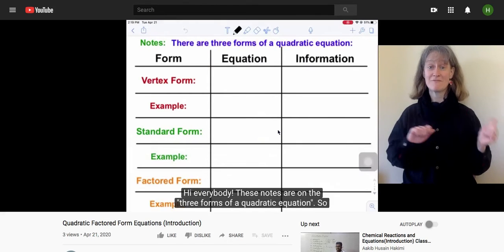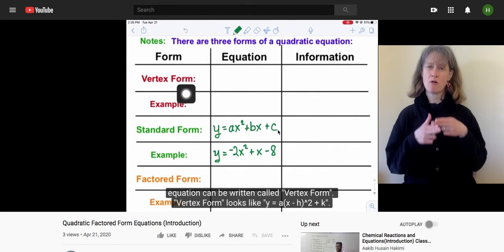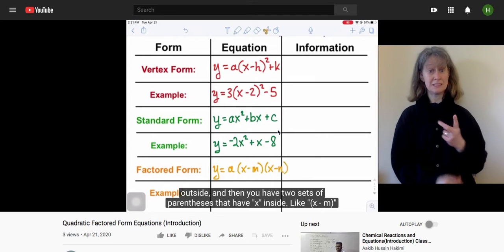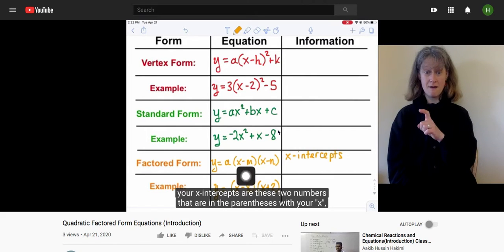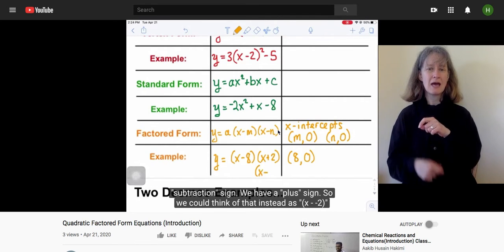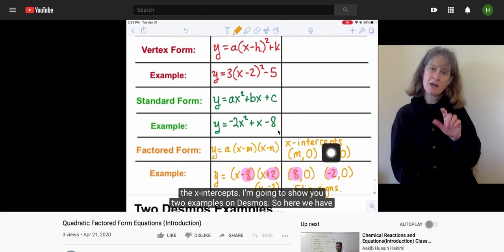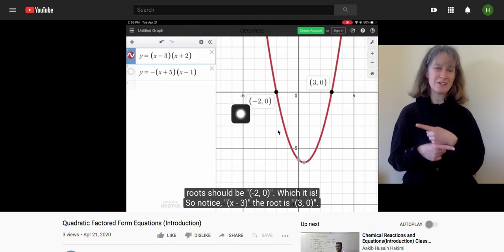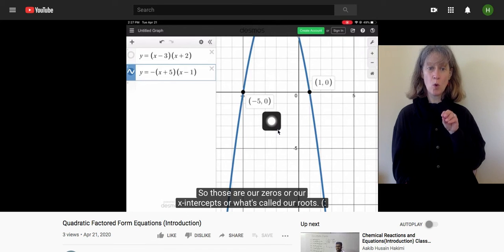ASL Quadratic Factored Form Equations - Algebra